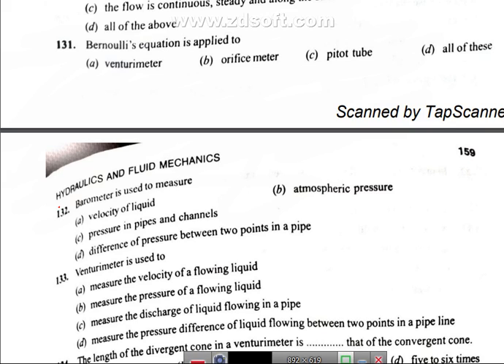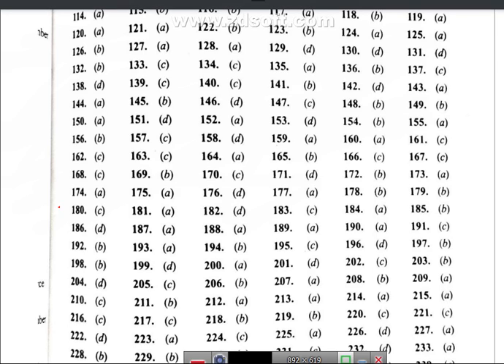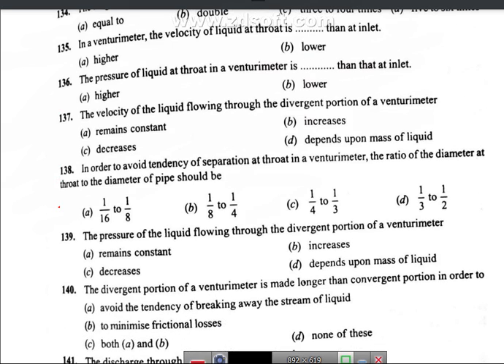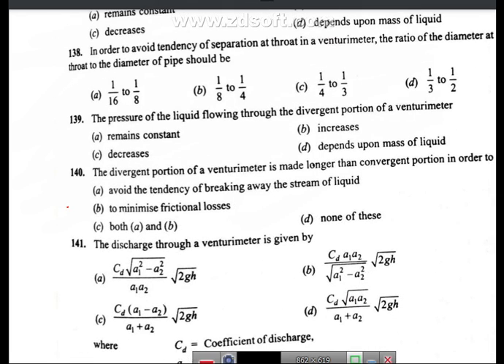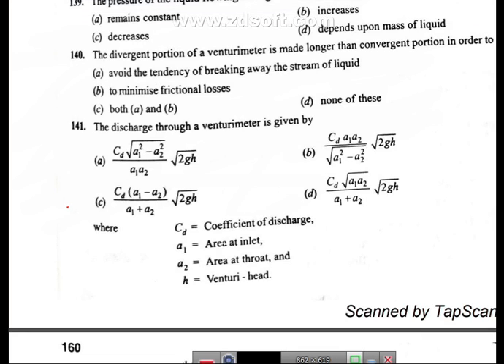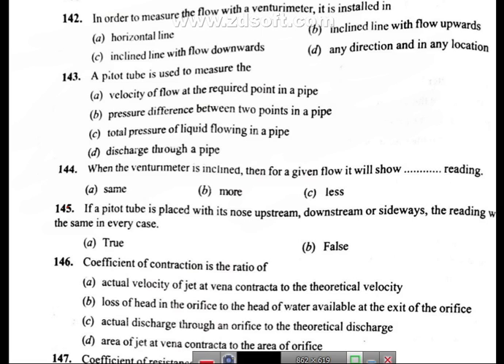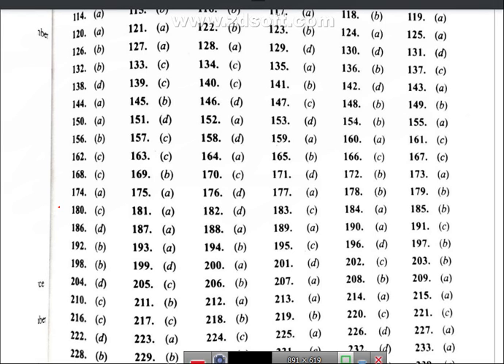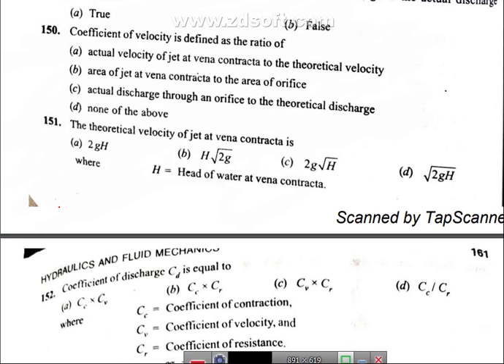fluid mechanics objective questions with answers| mcq questions of fluid mechanics subject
please joined my telegram channel
Online learning websites
This channel helps to all daily life important information and their websites for link details & technical information & provide download link
Cricket ipl news
Cricket news for cricket lovers.. ipl latest news. please joined my channel cricket fans👌